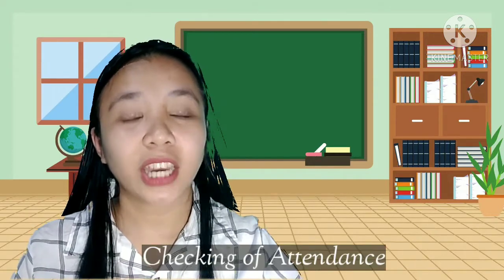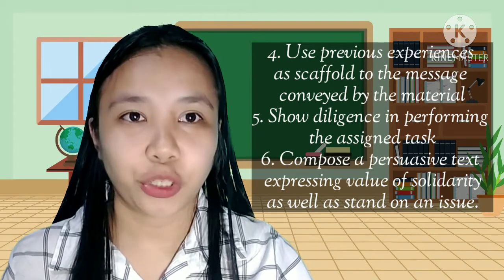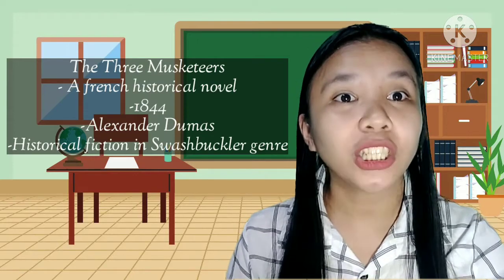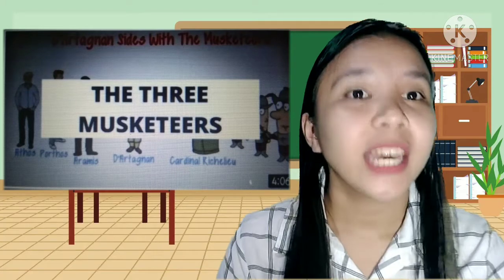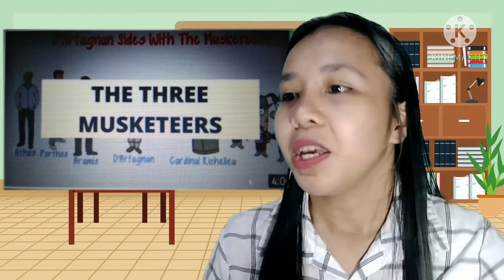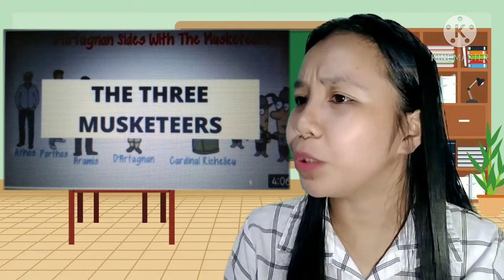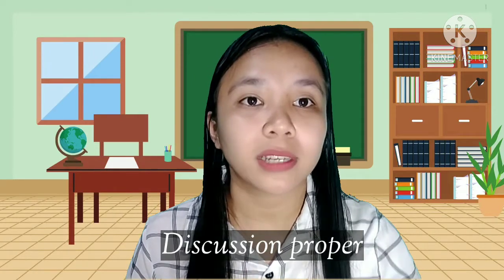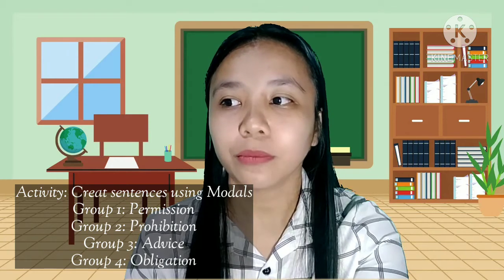part 1: demo in esl class